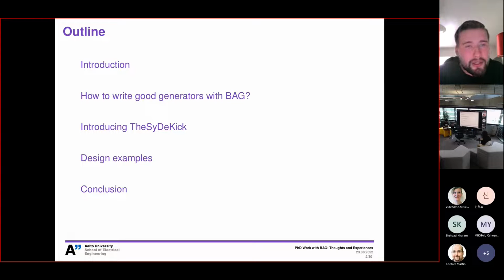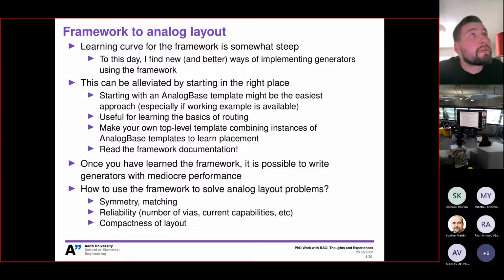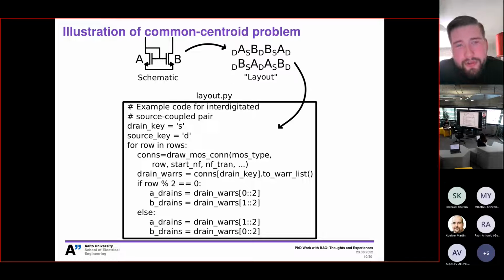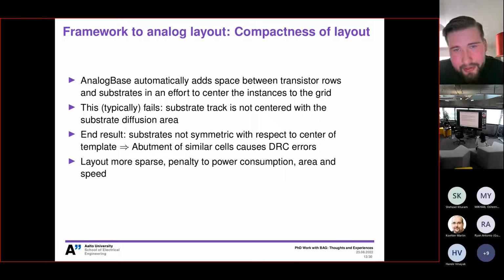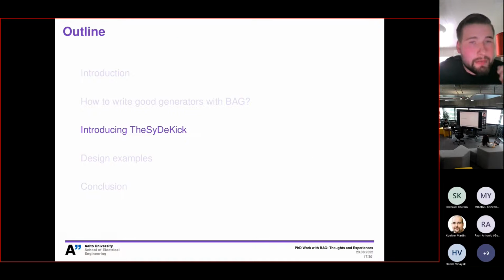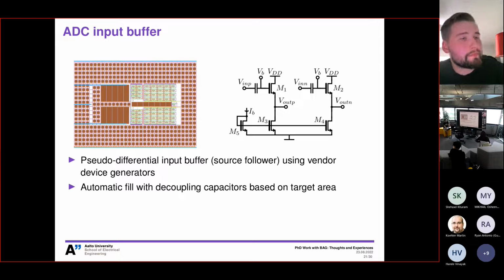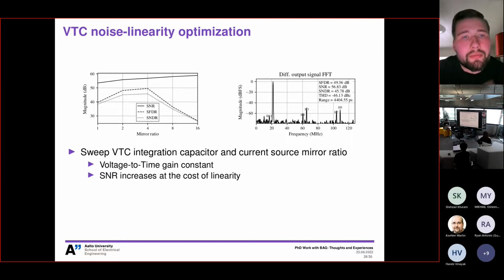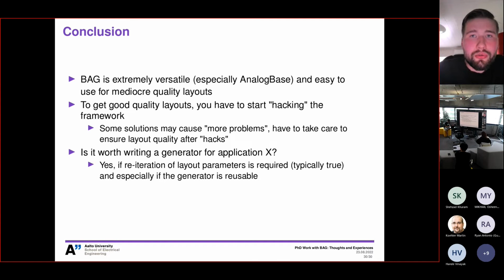PhD work with BAG: Thoughts and experiences | Santeri Porrasma | MOSAIC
Santeri Porrasma a PhD candidate from University Alto in Finland gives a talk about his experience with BAG2 framework